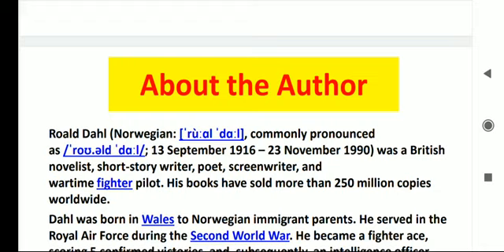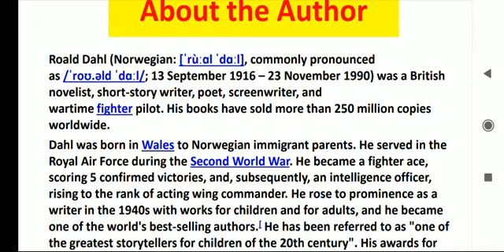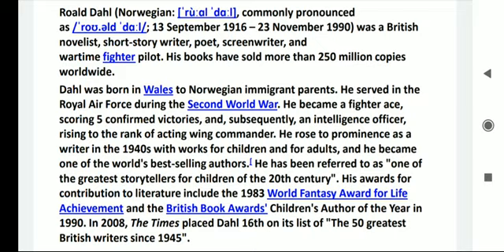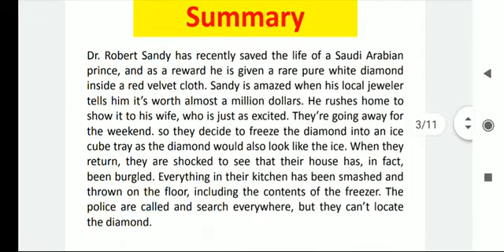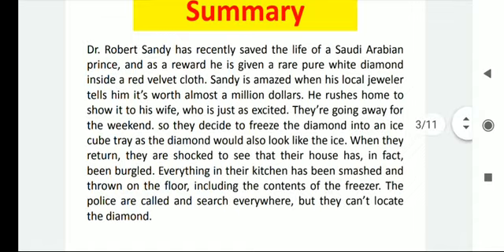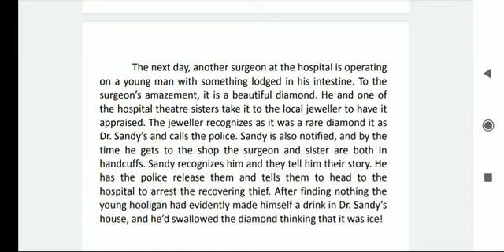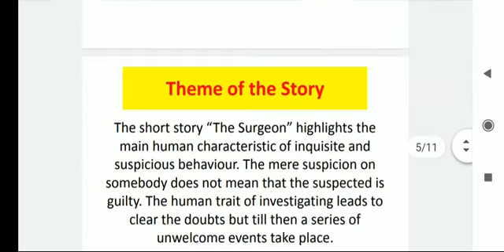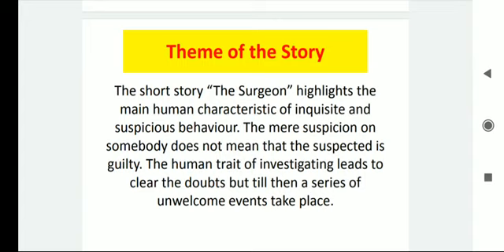The Surgeon by Roald Dahl.